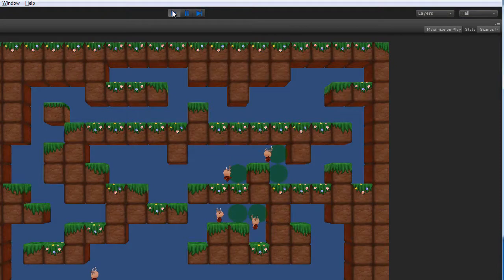Tidy TileMapper: Control your characters, Control your Life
Our latest game - created with Tidy TileMapper: It's free.

Another development video from your tired-sounding narrator - today taking a look at NPC controllers within a platformer map configuration, using Tidy TileMapper.

As always, if you're interested in things like this, hit me up on Twitter. Always enthusiastic to meet people with similar interests.